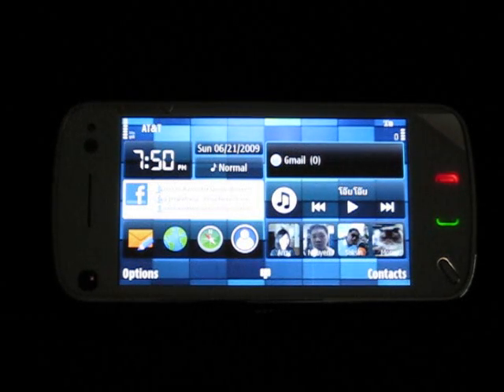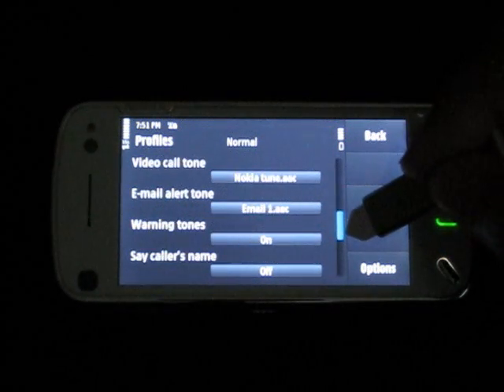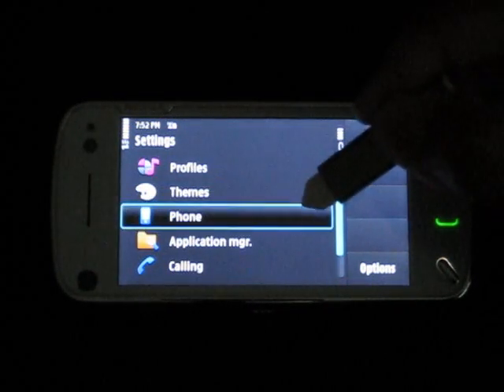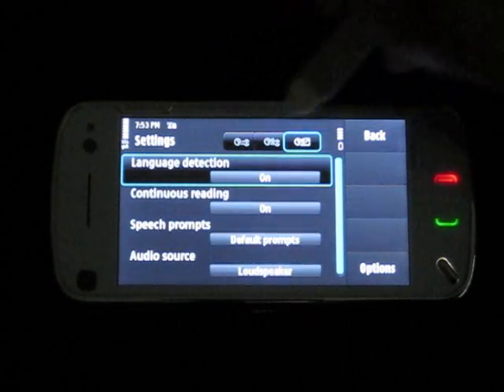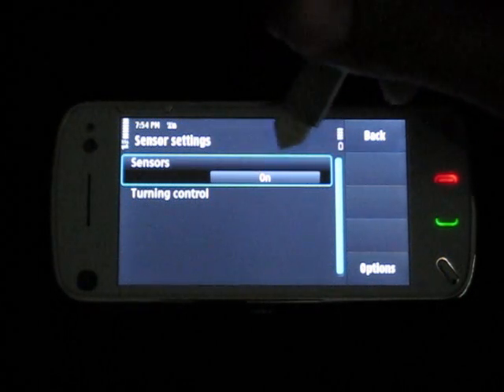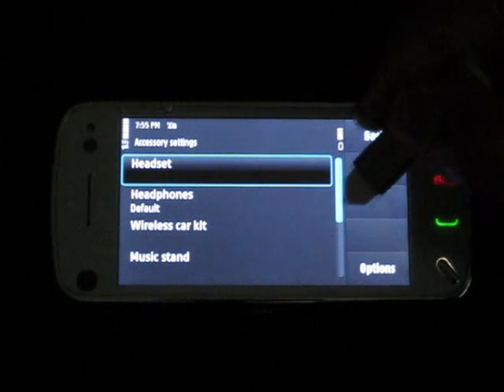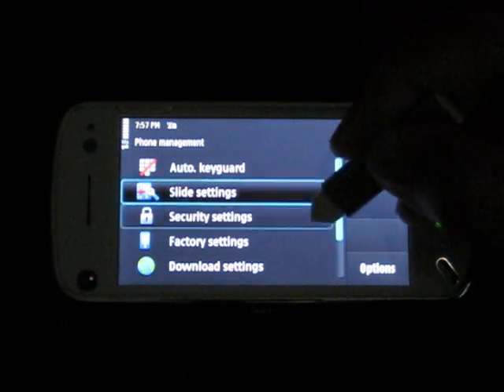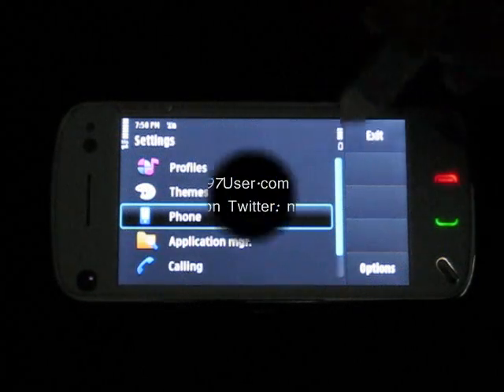Overview of the Nokia N97 settings Part 1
Here is a quick overview of the Nokia N97 settings and menu. (Part 1 of 2)